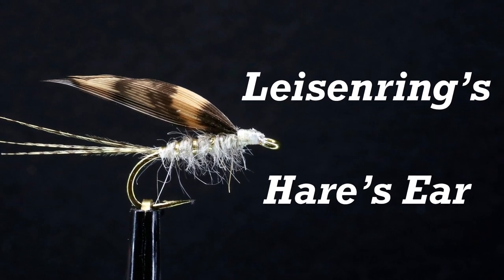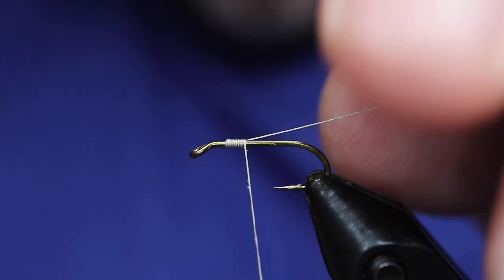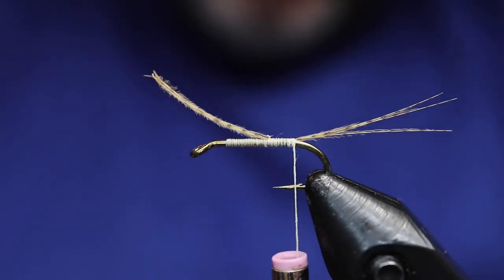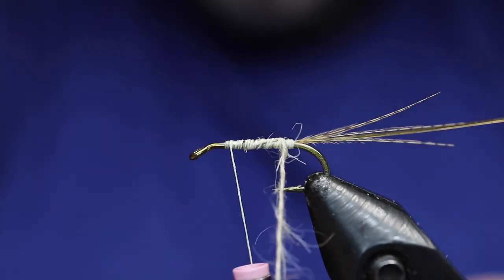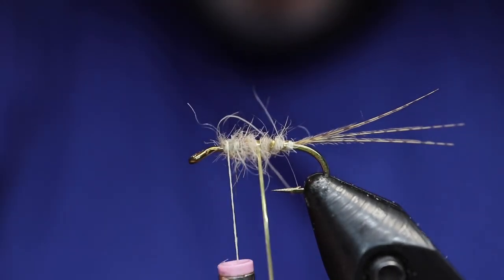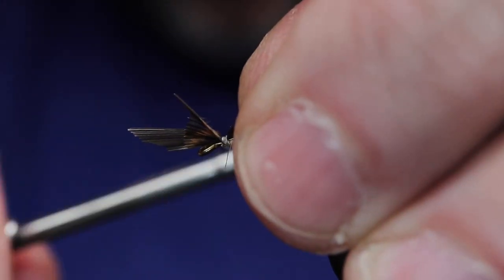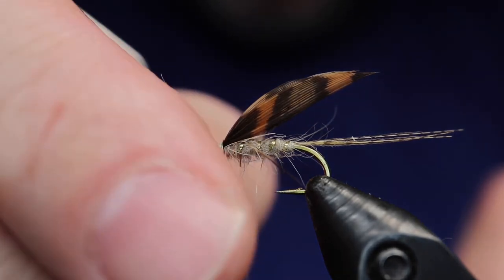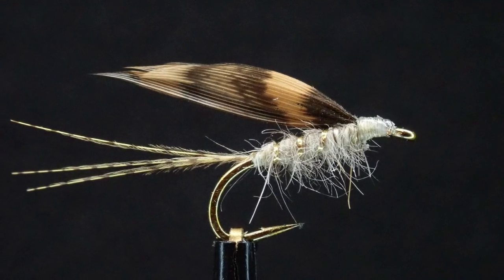Leisenring’s Hare’s Ear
This is #7 of Leisenring’s Favorite Fly Patterns listed in “The Art of Tying The Wet Fly”.

7. Hare's Ear:
Hook: 13, 14
Silk: primrose yellow
Hackle: none; a few fibers of dubbing picked out for legs
Tail: two or three fibers from mottled feather of wood or mandarin Duck
Rib: narrow gold Tinsel
Body: fur from lobe or base of hare’s ear spun on primrose silk
Wings: English Woodcock secondaries with buff tips.